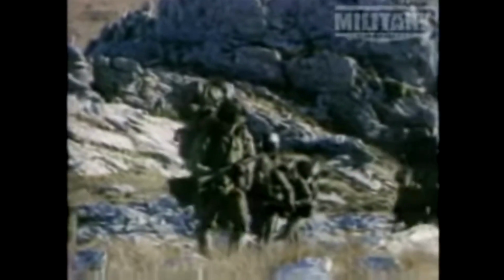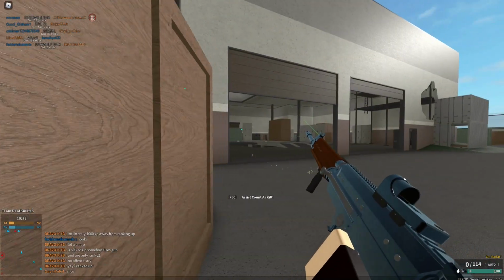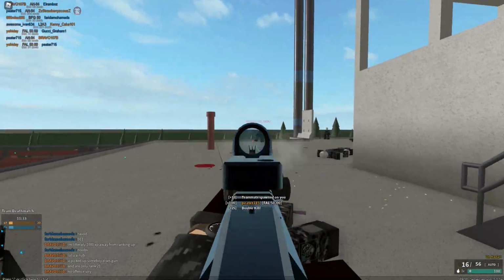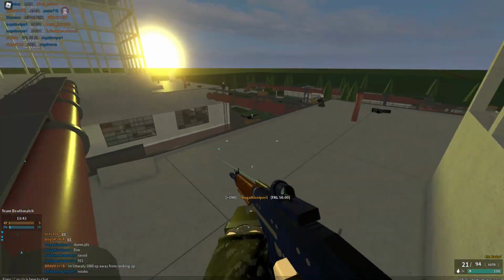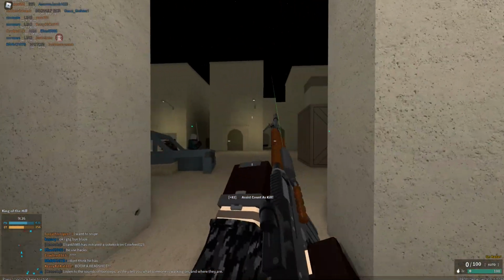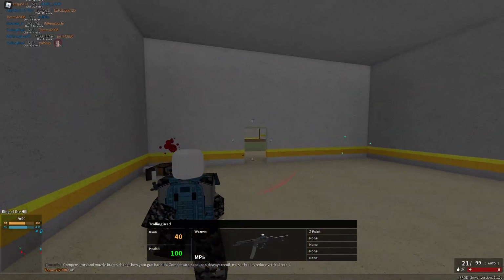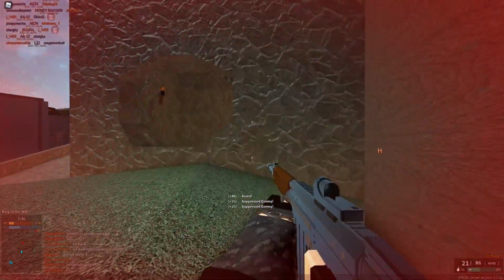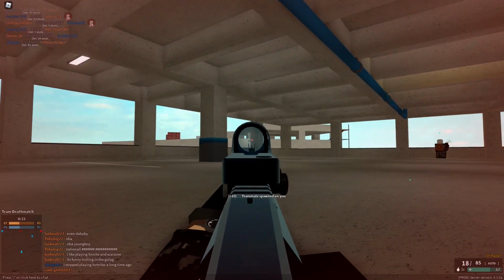The FN FAL 50.00's Role in History And Phantom Forces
hears the sources that made this video possible